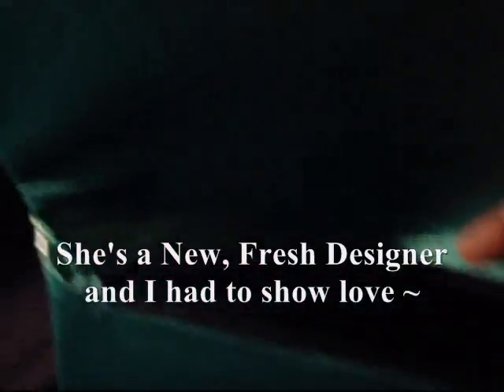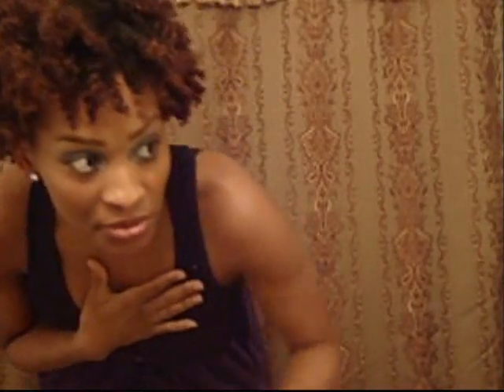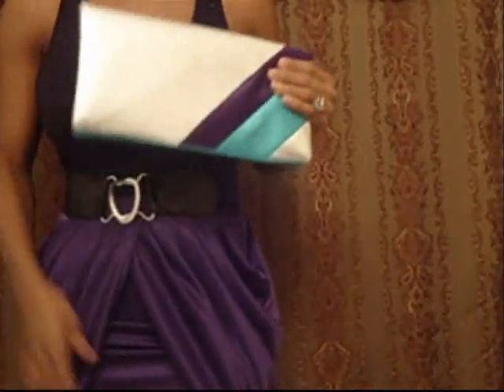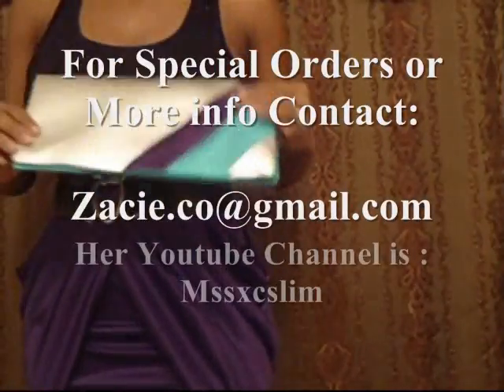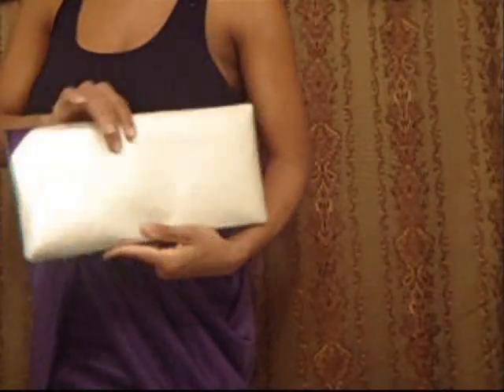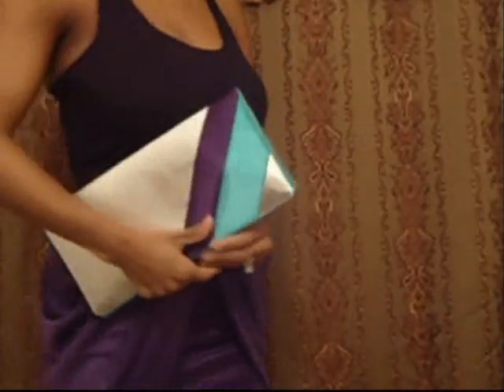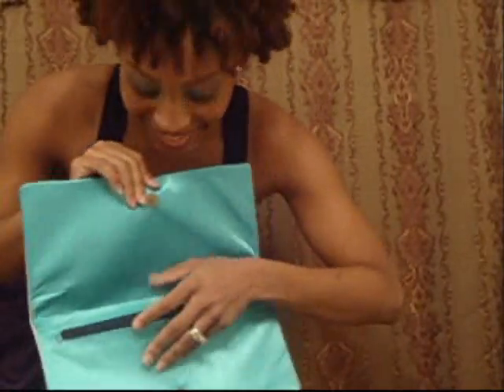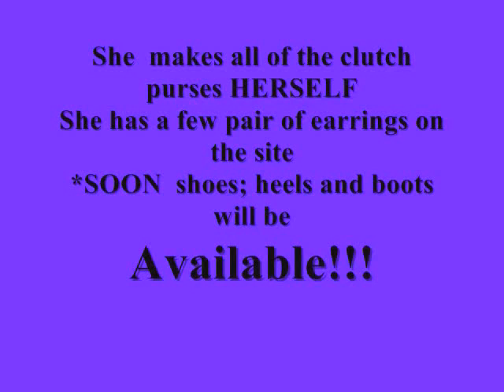ZaCie Designer Handbags!!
, A YTuber is launching her Designer Handbag line and here's my review!!! CHeck it out! Prices Range from $25 to $30 , Very Affordable they are a must have!!! Her YT channel is mssxcslim